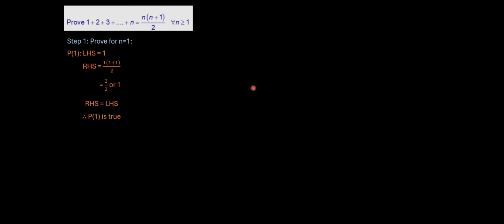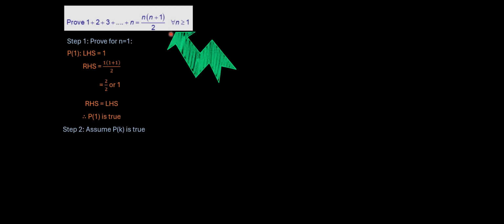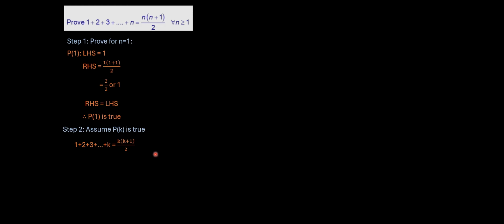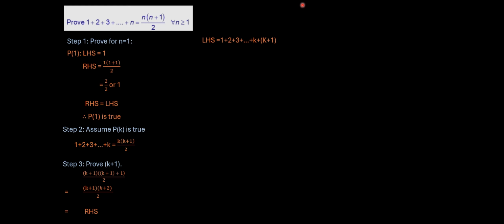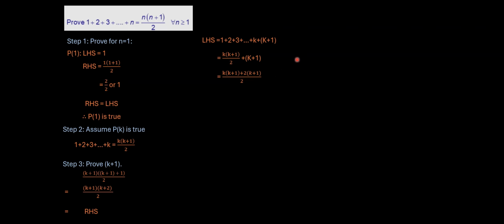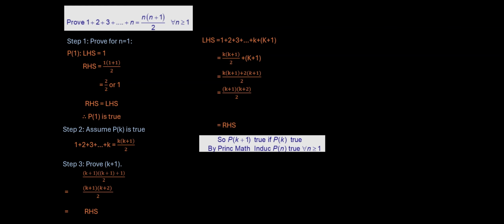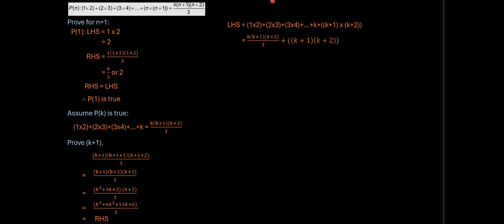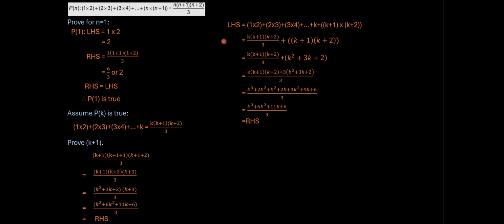PMI: Proof By Mathematical Induction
Explanation of how PMI works and a practice problem.